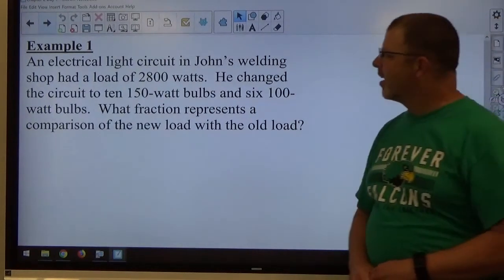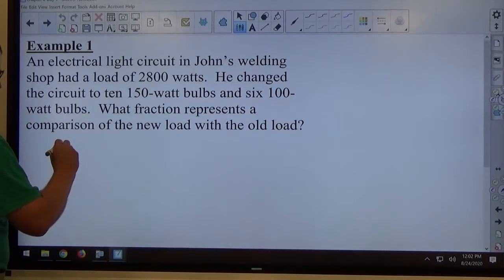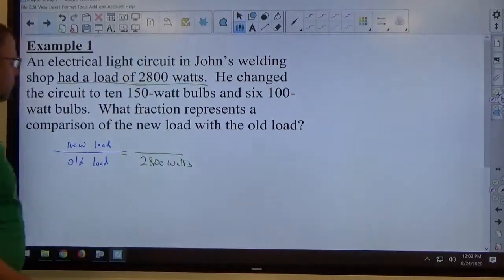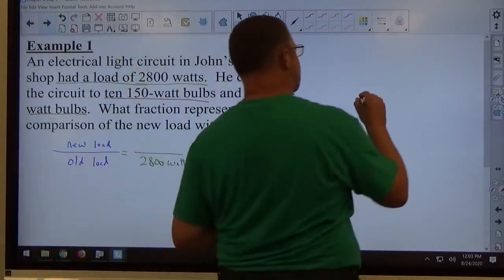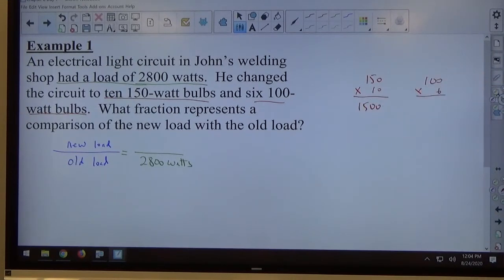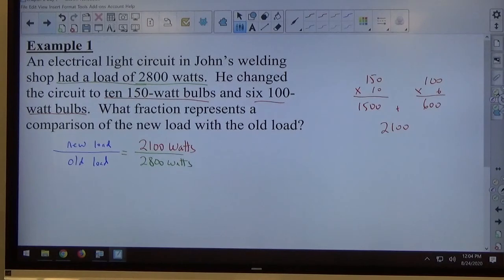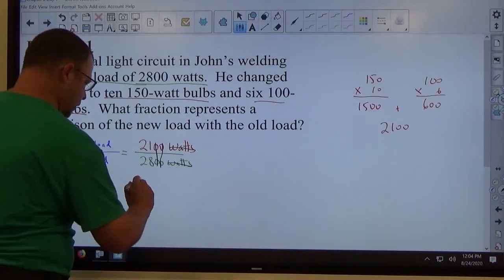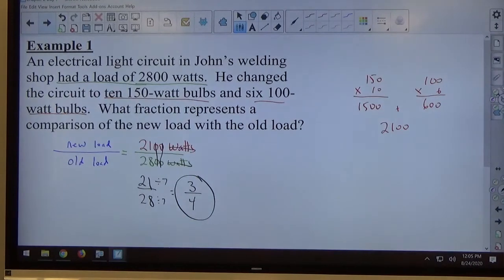Chapter 2 Example 1